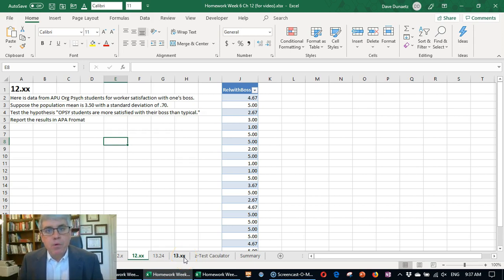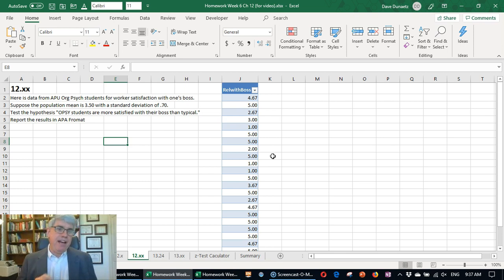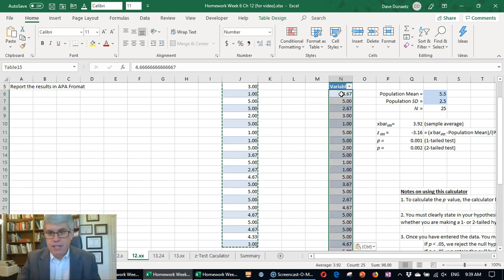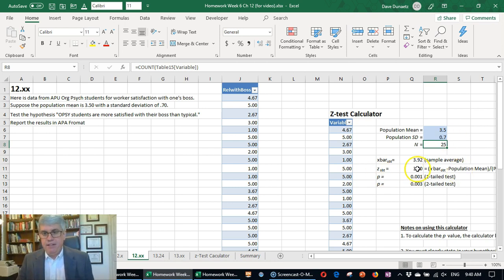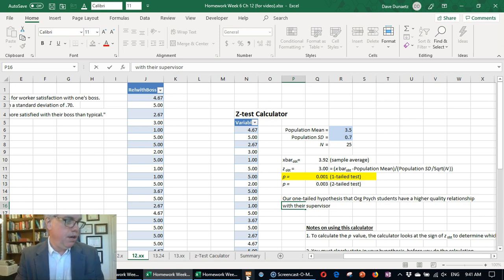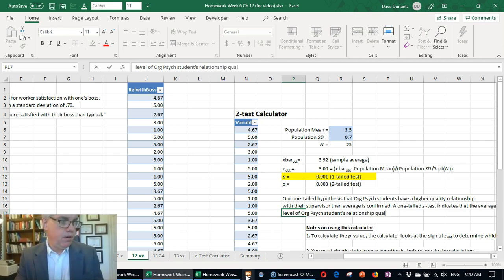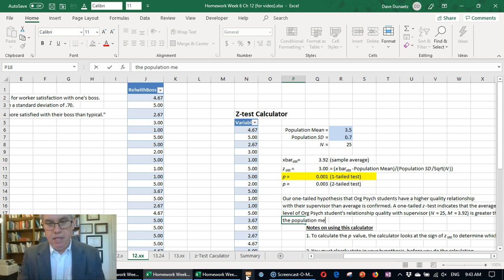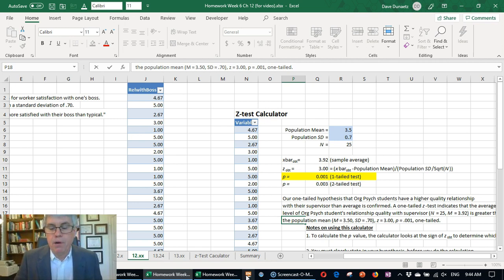HW 6 Prob 12.xx for OPSY 590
This Problem 12.xx for HW6 of OPSY 590, Azusa Pacific University